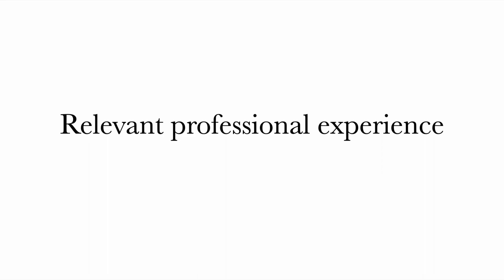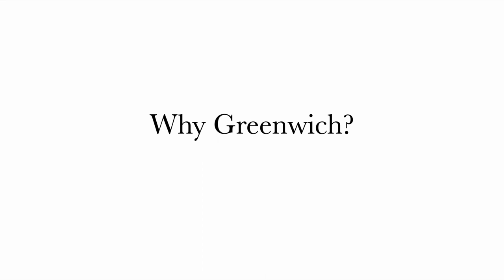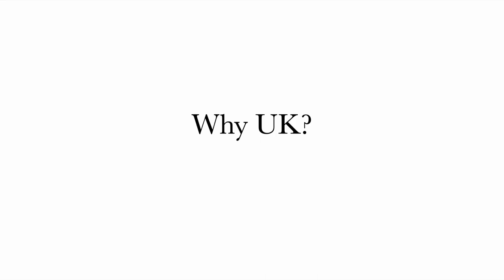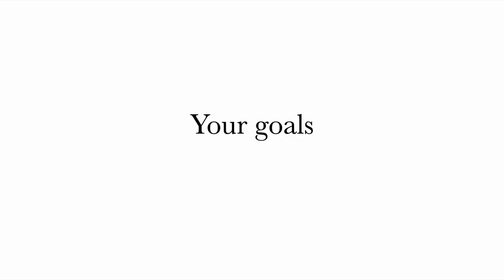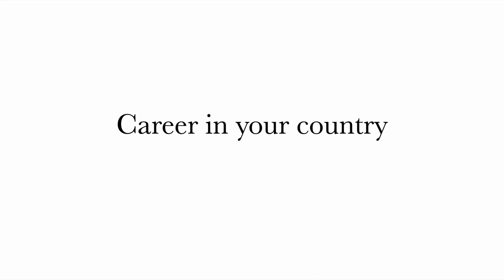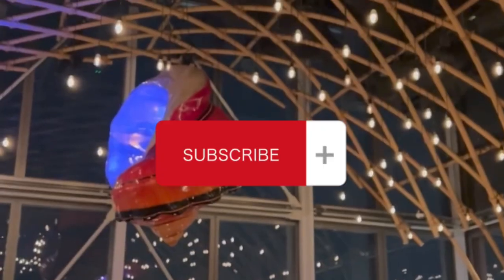HOW I WROTE PERSONAL STATEMENT for @UniversityGreenwich 2024 | TRICKS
WHO AM I:
My name is Anushka. I'm currently working as the Marketing Manager at Lycamobile UK and i just completed my placement and now got a full time job offer in the same role. I have shared my whole placement journey in a different video. You can find that in my channel. I have completed my MBA (International Business) from  university of Greenwich. And completed my MSc in Global Marketing from the British School of Fashion, also known as Glasgow Caledonian University. I made these Youtube videos because this is a way for me to help all the students coming to the UK specially in 2024 september, october, november or december meaning any upcoming intake. You know when I came to UK in 2019? I didn't know anyone, so I decided that I will utilise my youtube to help others. This playlist will truly help you if you watch all the videos. I have made videos on how to get jobs, tuition fee, admission, library, campus tour, cheap food, accomodation everything that a students need to know when you will arrive in the UK. Btw, I have also share my family videos on my youtube channel too. So you will find playlists, one for student videos and one for lifestyle and family videos.

If you'd like to talk, I'd love to hear from you. Comment on any of my youtube videos and I promise you'll get a reply from me. This will be the quickest way to get a response! because i reply to all my comments.

These are 2 welcome gifts for you all as you are new to my channel.

Gift no 1:

So, if you are an international student, you want your own credit card, you can use my american express referral ), just make sure that after clicking this link, you give all correct details while filling up the application form. Show that you earn good ( just give a decent earning amount ) and fill up all your details correctly. You will definitely get it. And If you wanna know the benefits of having an American Express credit card then watch this video

Gift no 2: As i'm a content creator, i have to buy lot of products daily for shoots and then after using one time, ( clothings) i just sell in online in super less price so anyone can afford, here's the link , happy shopping

Important videos that will help you :

And this is UNDOUBTEDLY the best campus in London. Due to the covid situation,  I couldn't film the whole campus vlog, but I will keep making more vlogs. But I'm sure you'll like this one.
Also, let's get connected on Instagram -  Anushkaa.official

If you are coming to UNIVERSITY OF GREENWICH, comment and say hi!